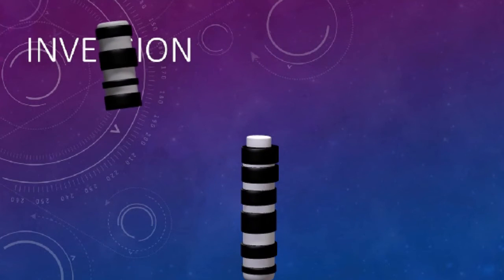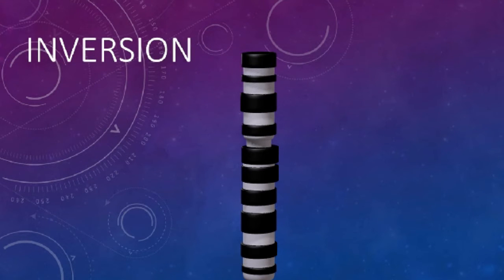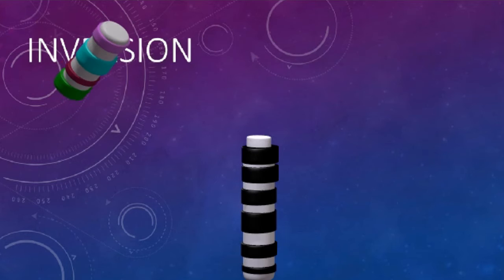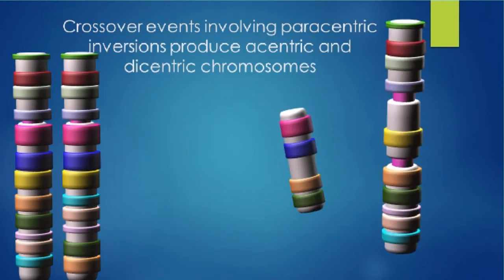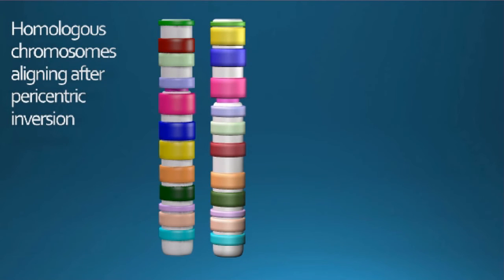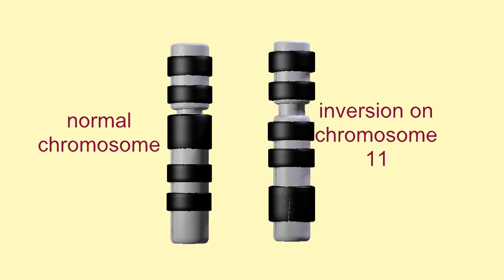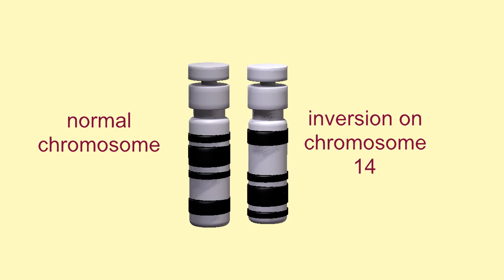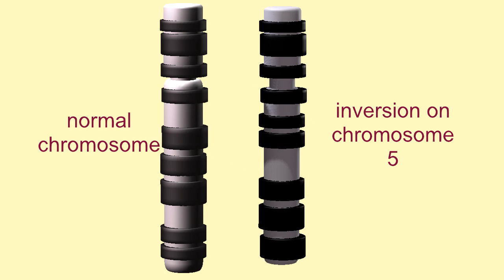INVERSION CHROMOSOMES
Description